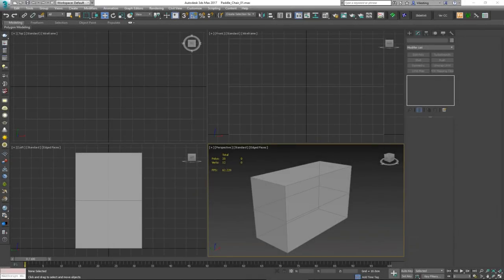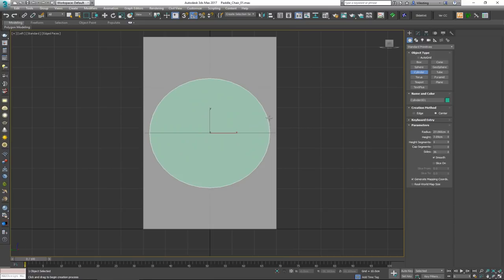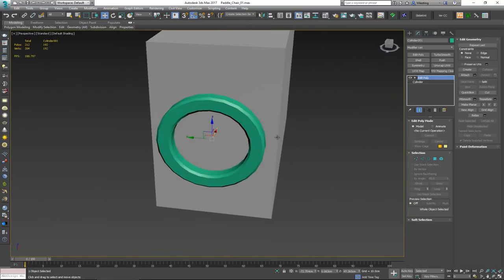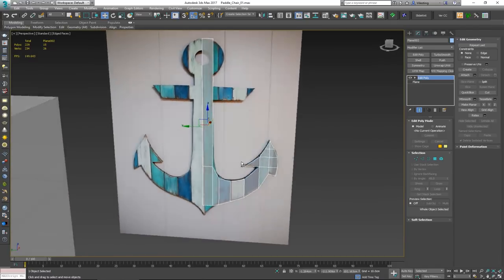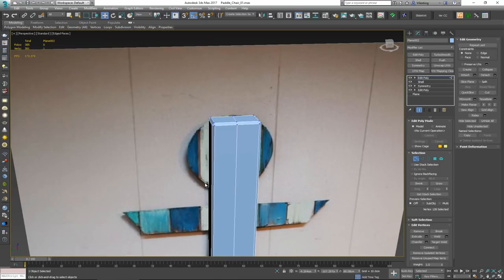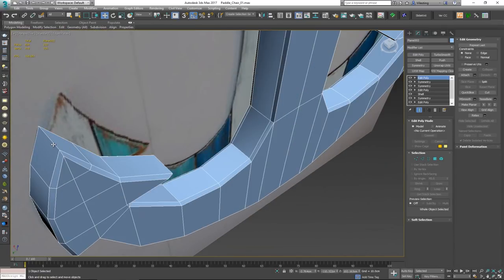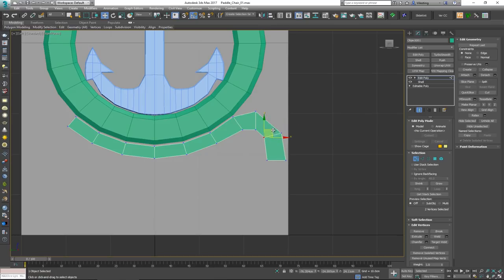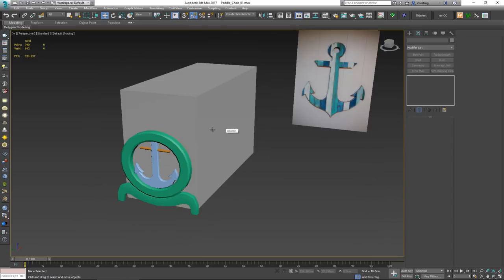3ds Max to Unreal Engine Workflow: Creating the Low Poly Part 1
This short series will cover the whole process of creating assets from 3ds Max to be used in Unreal Engine 4.